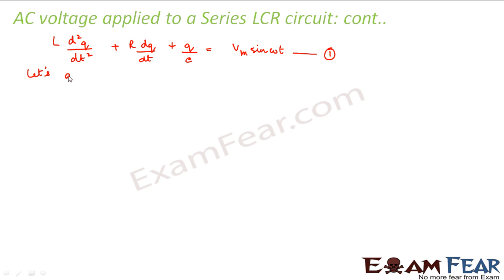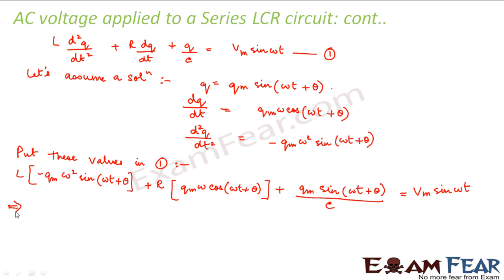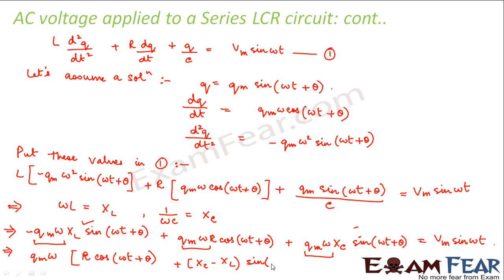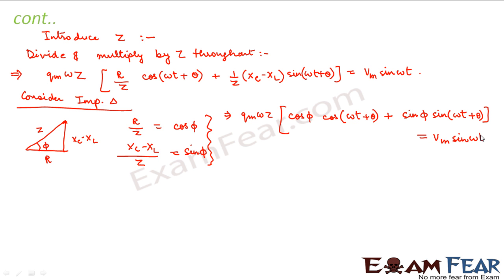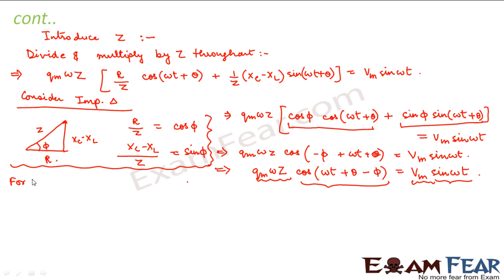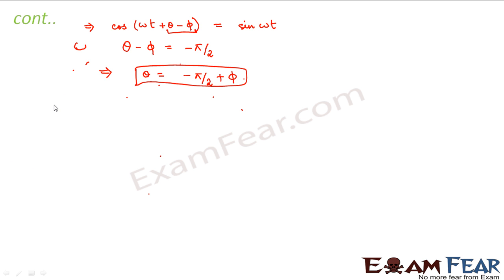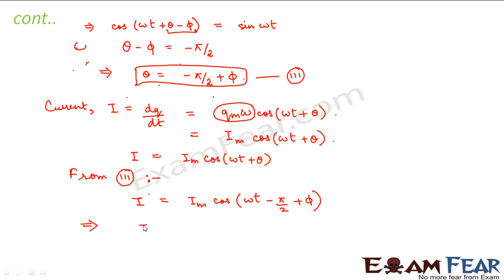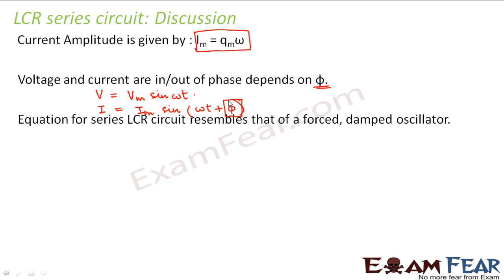Physics Alternating current part 15 (AC voltage to LCR circuit series) CBSE class 12